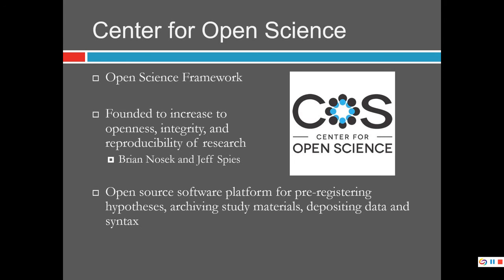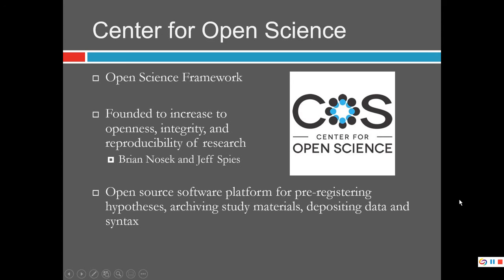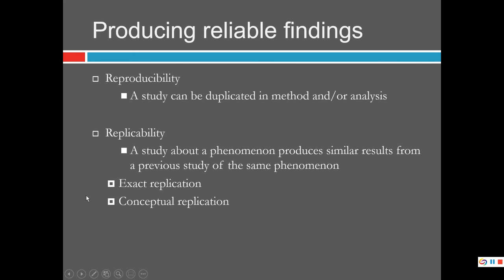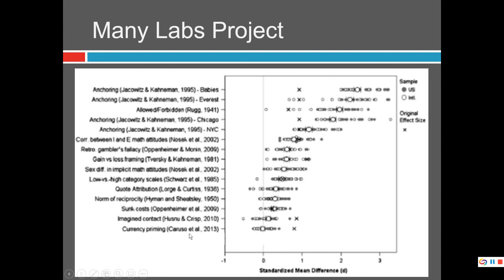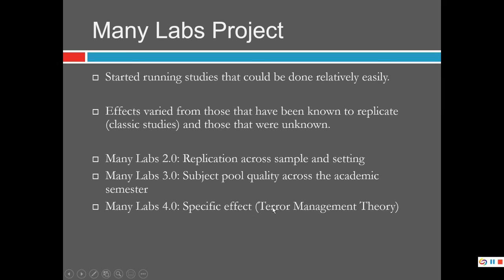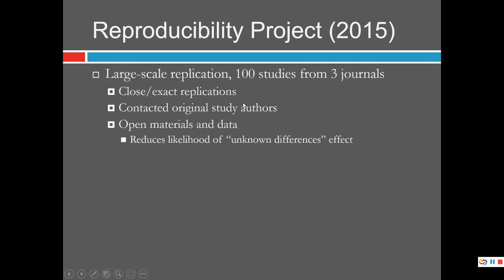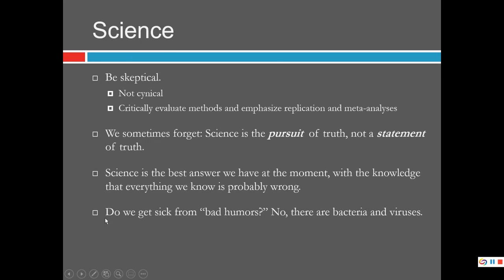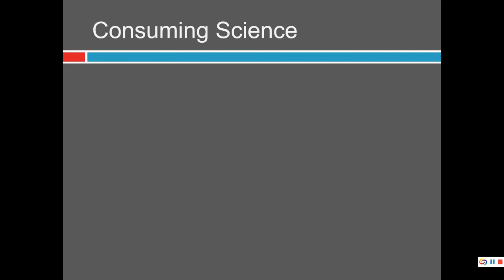(3130) Peer Review, Publication, Replication 5